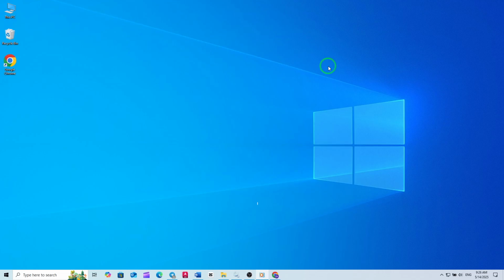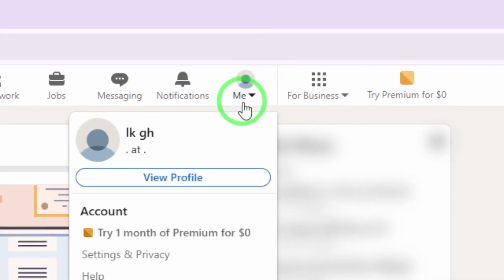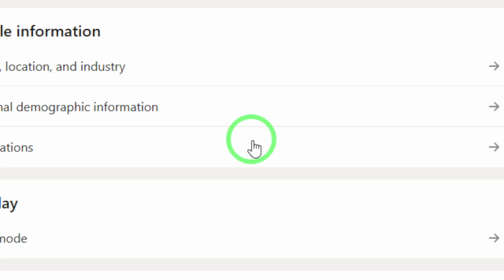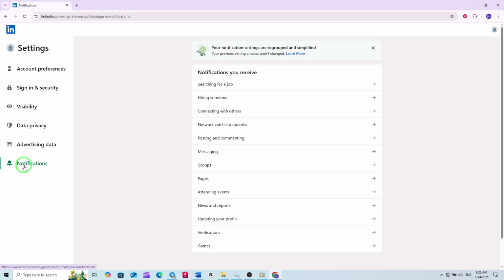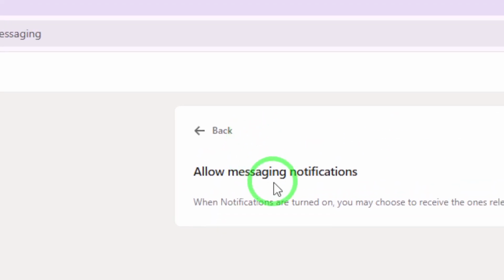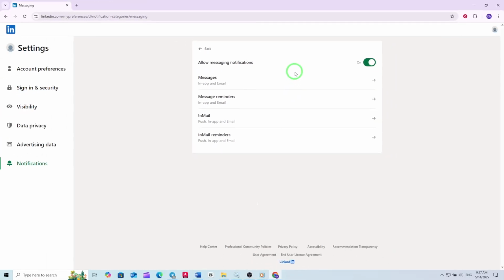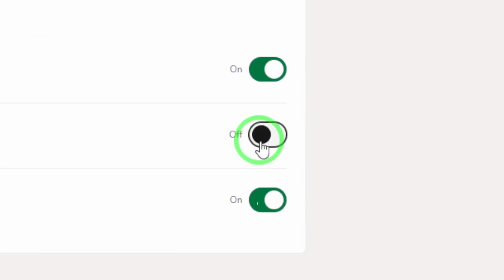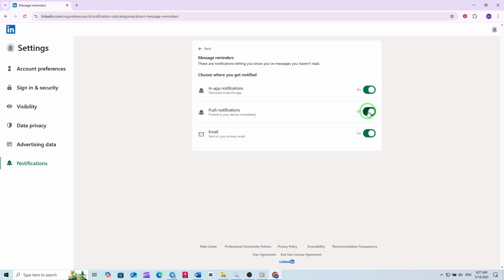How To Enable Push Notifications For Message Reminders On LinkedIn On PC (New Update)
Learn how to enable push notifications for message reminders on LinkedIn on PC with the latest update. This step-by-step guide will help you stay on top of your LinkedIn messages by activating push notifications directly from your browser. Follow these instructions to ensure you never miss an important message reminder:

1. Open LinkedIn on your browser

2. Click Me, from the top right menu

3. Enter to Settings, then Notifications

4. Click on Messaging

5. Enable Allow messaging notifications

6. Click on Message reminders, enable Push notifications

Timeline:
00:00 Start
00:12 How to do it
01:05 End